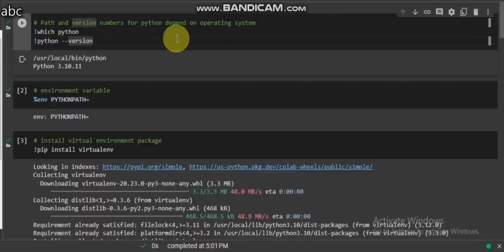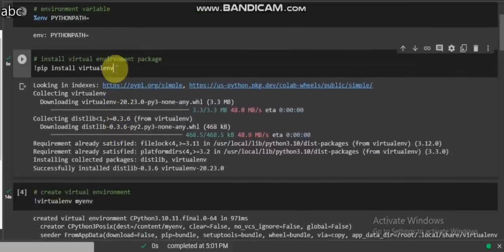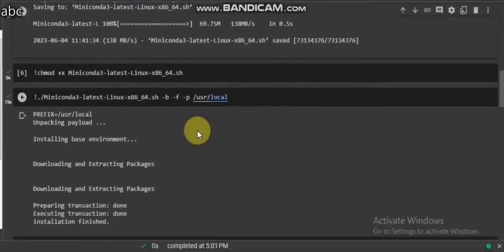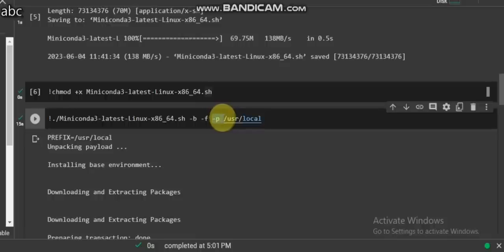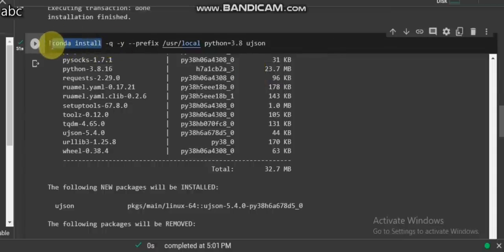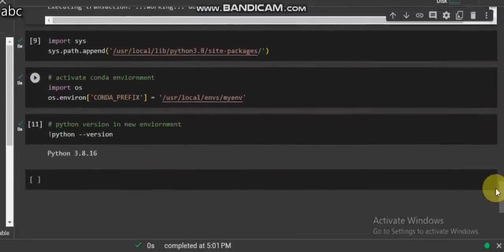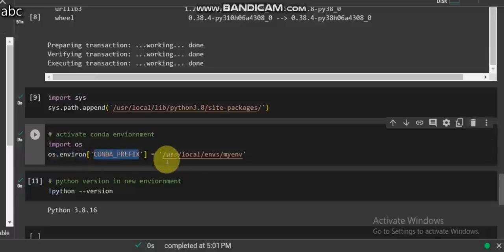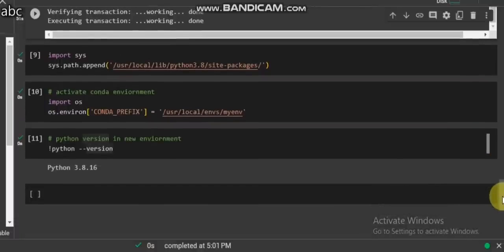Creating Virtual Environment on Google Colab using Python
Here's how you can create a virtual environment in Google Colab and install specific version of python, modules and packages.

Link to the code given in the comment section.

google colab
python
google colab python
google colab tutorial
google colab python tutorial
google colab tutorial for beginners
colab
python virtual environment install
python virtual environment
python virtual environment activate
python virtual environment add to path
virtual environment in python